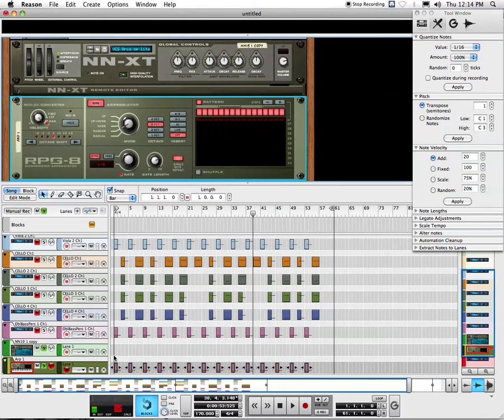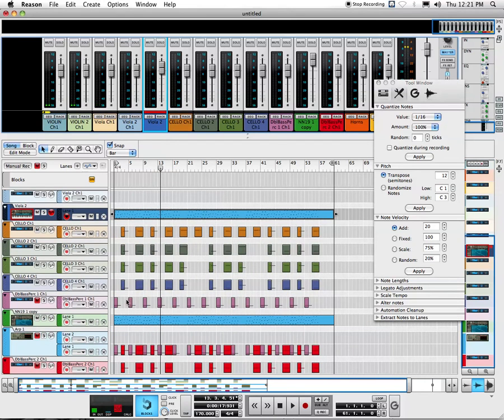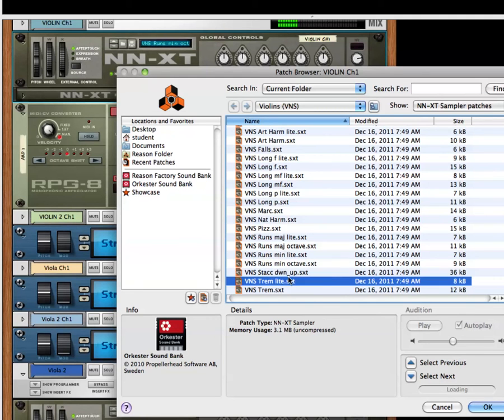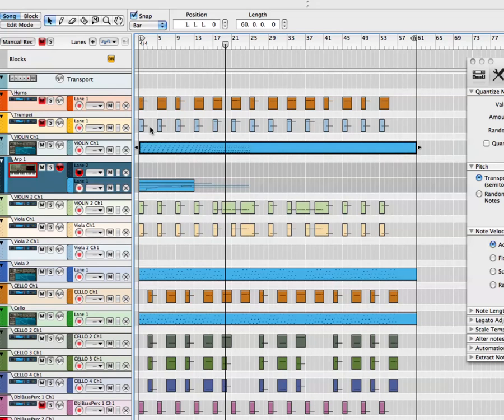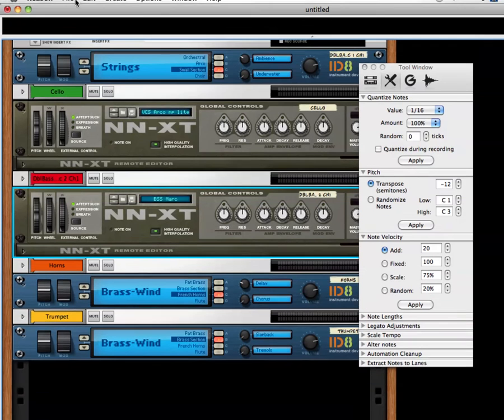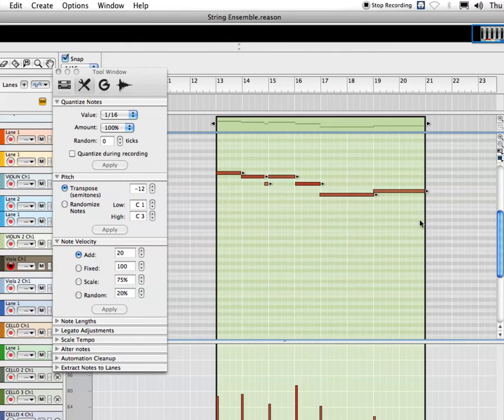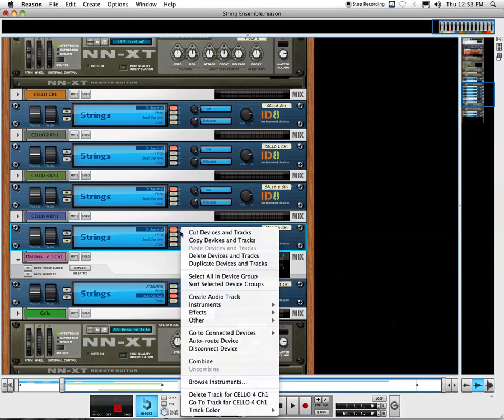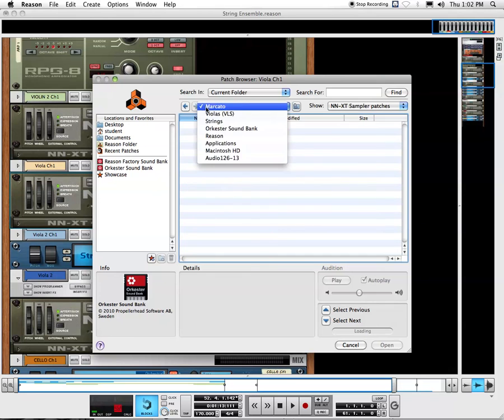Writing Strings Phrases with Arp and Modulation in Reason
Songwriter/Composer Vince Casas gives a class presentation on Reason Software writing string phrases using the arpeggiator and modulation. This is video from a live class presentation so please be patient. I apologize that I move around the room very frequently.